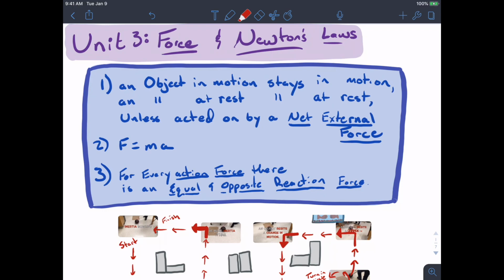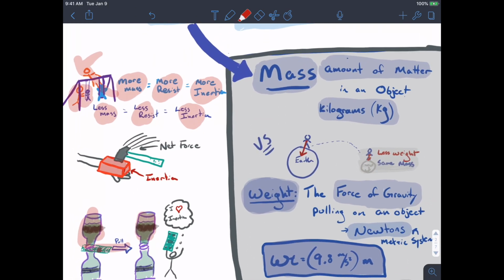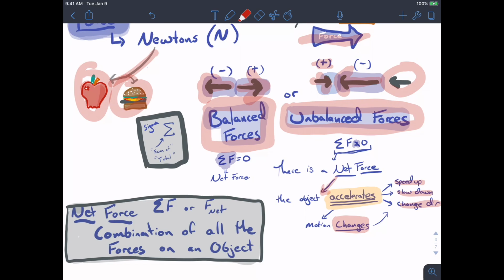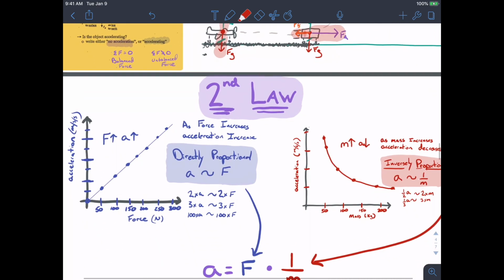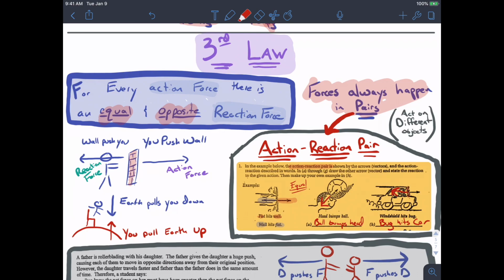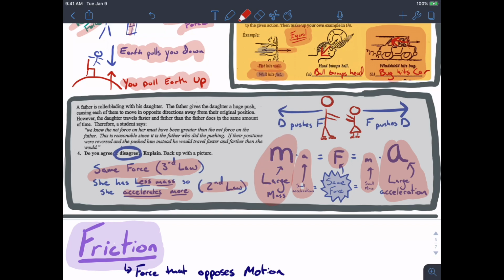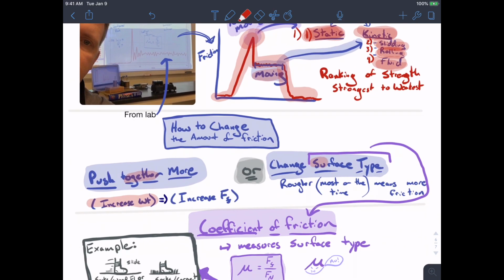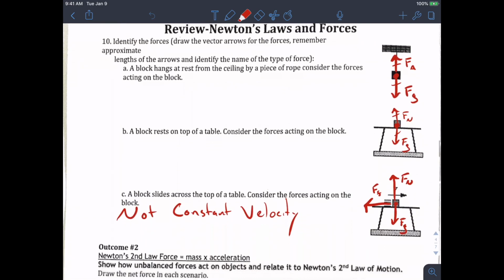Unit 3 Force and Newton's Laws Overview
Overview of our Unit on Newton's Laws